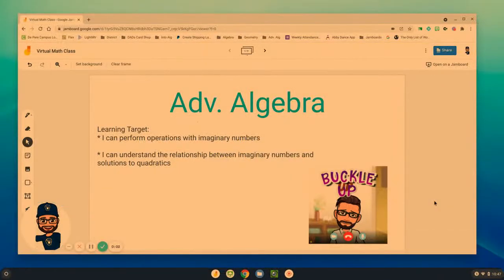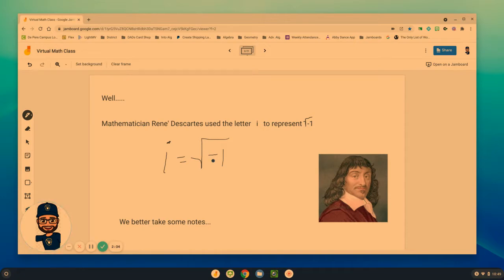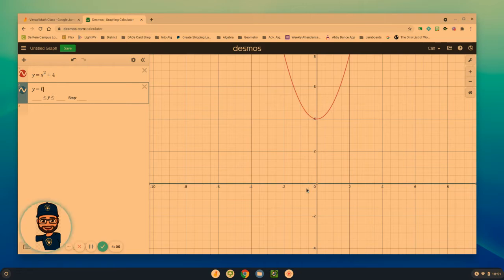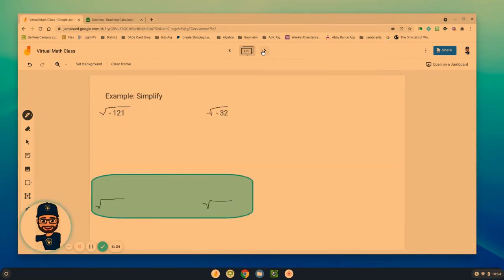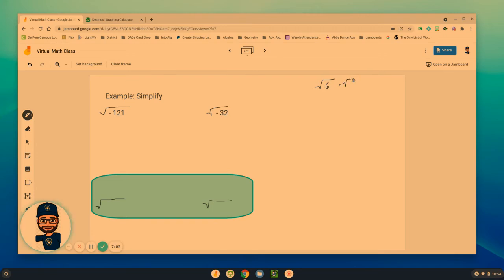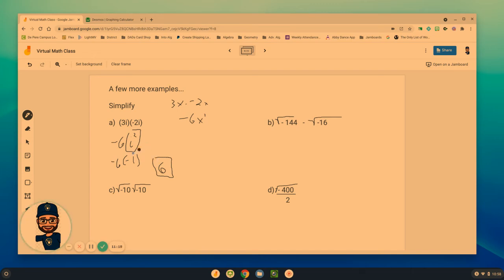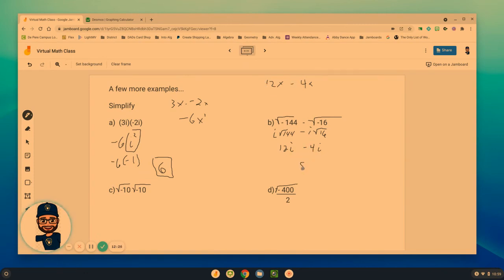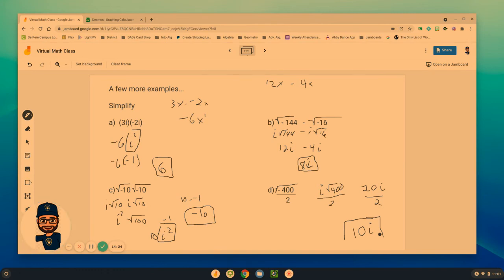Introduction to Imaginary Numbers